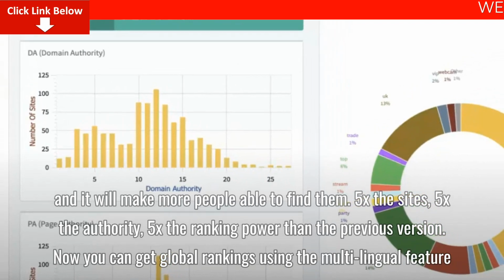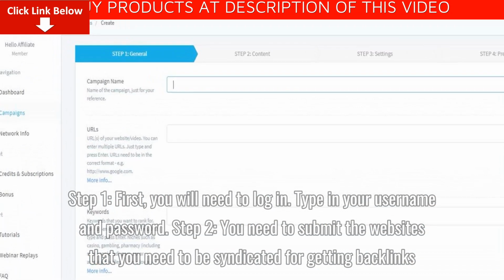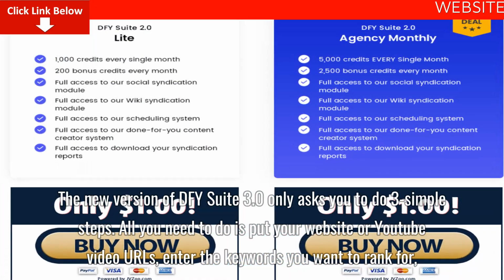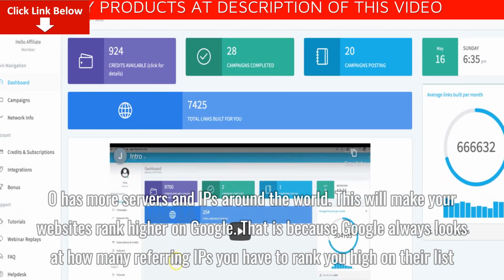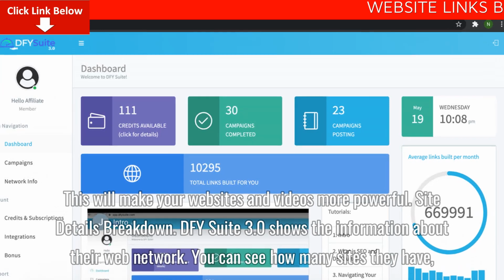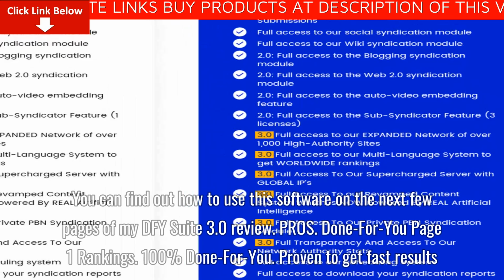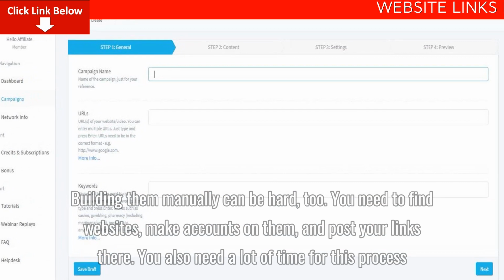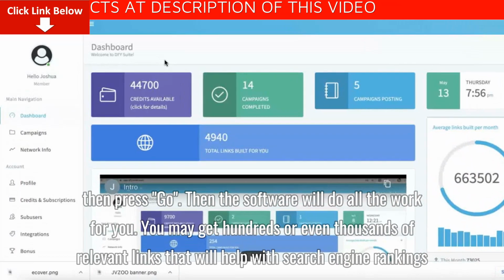(Monthly) DFY Suite Agency+ Full Review + Demo – DISCOUNT Code 50% Off Promo + Activator + Tutorial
How DFY Suite 3.0 Is Better?
Building backlinks is always important to get to the top of Google. It is time-consuming and expensive. Building them manually can be hard, too.

You need to find websites, make accounts on them, and post your links there. You also need a lot of time for this process.

This DFY Suite 3.0 software can help you build high quality links to your site. You can do this very quickly and easily, so you don’t have to spend a lot of time doing it yourself.

This software has already built over 1000 websites for people who are too busy to make their own websites.

It’s easy to use this software program. You just need to enter your site URL and some keywords related to your niche, then press “Go”.

Then the software will do all the work for you. You may get hundreds or even thousands of relevant links that will help with search engine rankings.